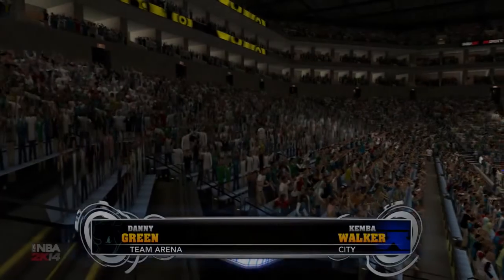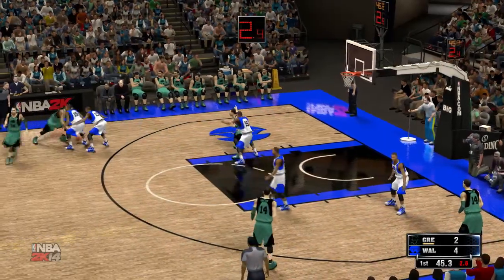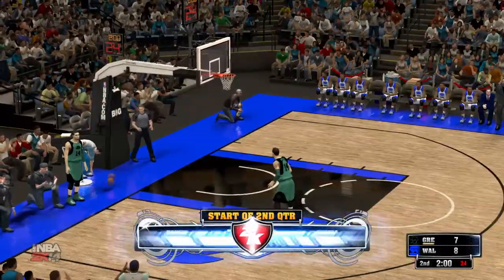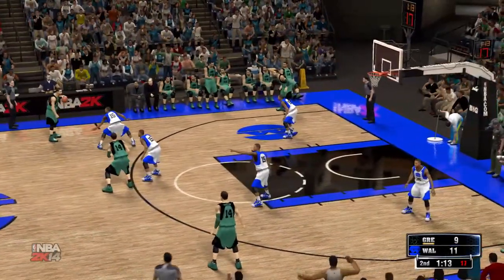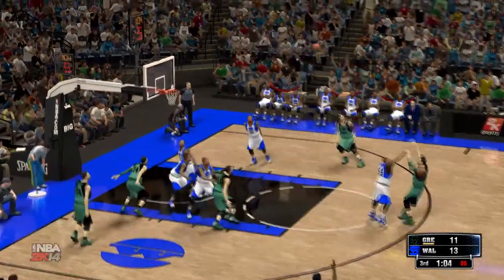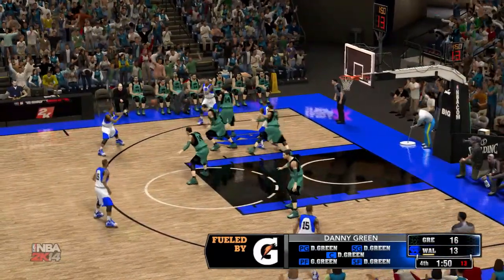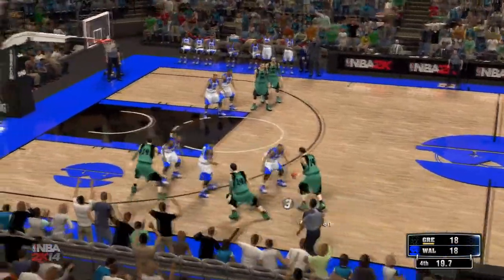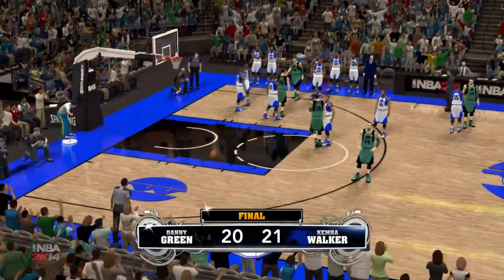Kemba Walker vs Danny Green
Fantasy Basketball Tournament Season 1 Game 2